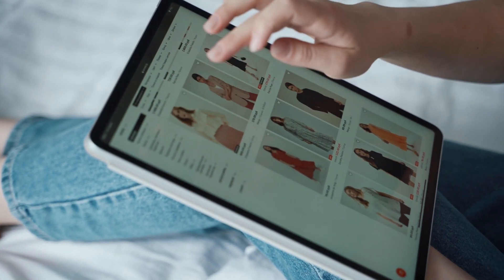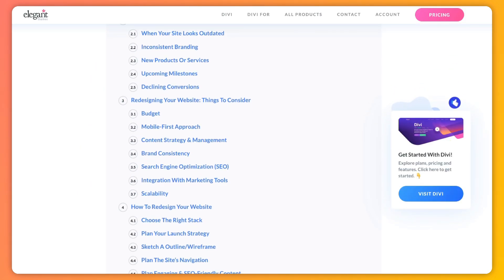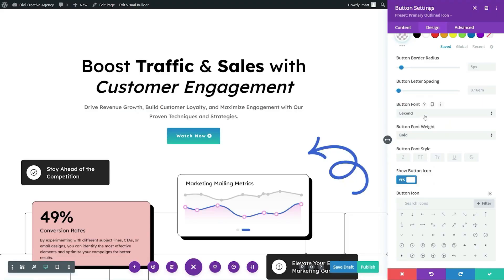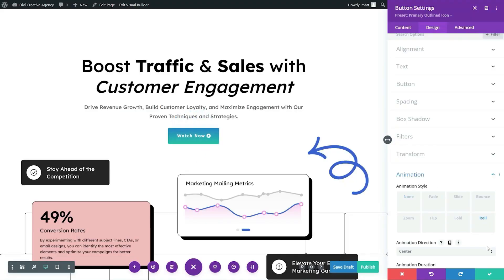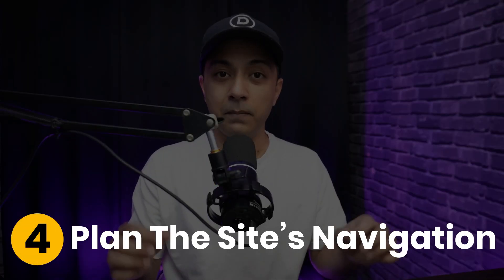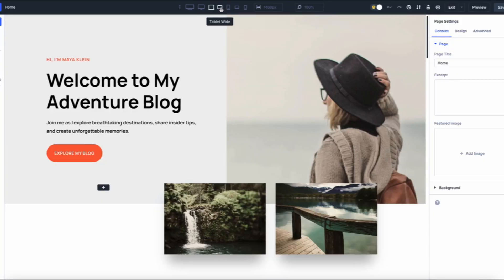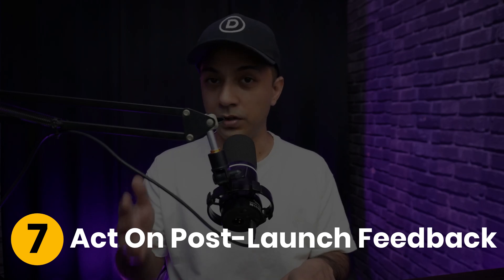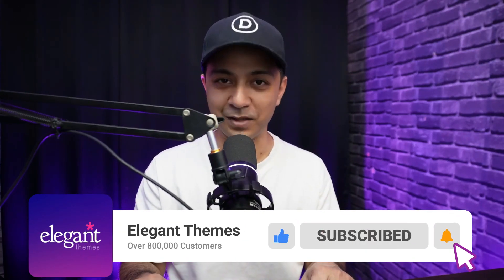How To Redesign Your Website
Let learn how to redesign your website effectively in 2025 with our comprehensive guide. We cover everything from understanding what website redesigning is, determining the right time to refresh or overhaul your site, to key considerations like budget, mobile-first design, and SEO. Discover a step-by-step process for planning, launching, and maintaining your new website. Plus, see how Divi’s powerful features—like its Visual Builder, Global Presets, Theme Builder, and Divi AI—make redesigning your website easier and more efficient than ever before. Whether you're a business owner or a web design enthusiast, this video will help you create a modern, high-performing website that truly reflects your brand.

💡What You’ll Learn In This Video:
✅ What Website Redesigning Is
✅ When To Redesign
✅ Critical Considerations for Redesigning
✅ Step-By-Step Redesign Process for Website Redesigning
✅ Divi’s Role: How Divi and its innovative features streamline the redesign process
✅ Tips For Long-Term Success: Strategies for maintenance and ongoing improvements

Timestamps ⏰
00:00 - What Is Website Redesigning?
01:10 - Why Redesign Your Website?
01:37 - Should You Redesign Or Refresh?
02:00 - When Is The Right Time?
03:29 - Things To Consider
05:05 - How To Redesign Your Website
06:52 - Revamp, Relaunch, Succeed with Divi